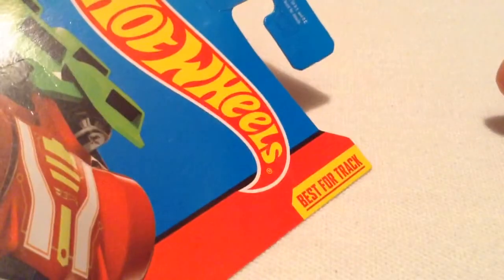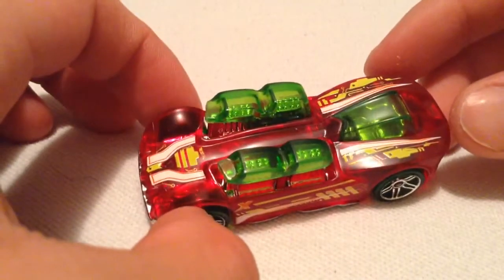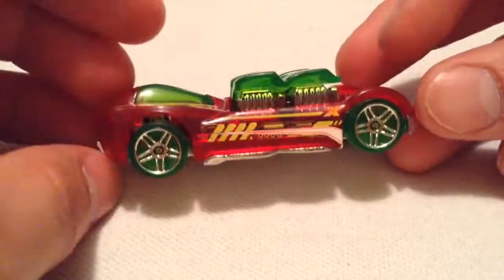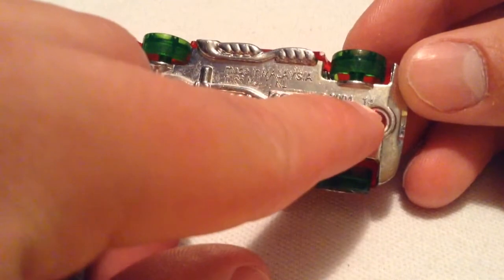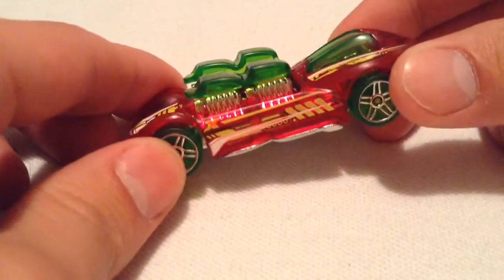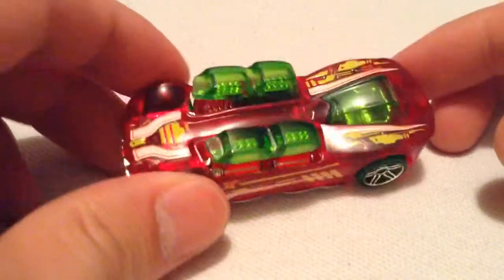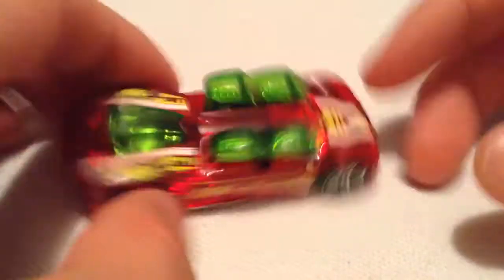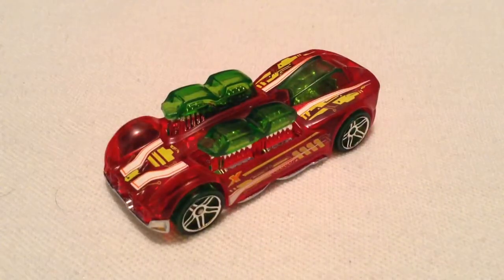Hot Wheels What-4-2 (2015 X-Raycers)